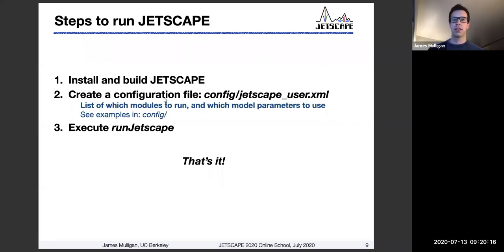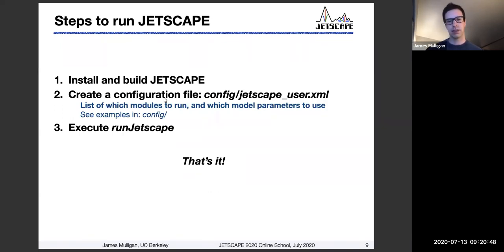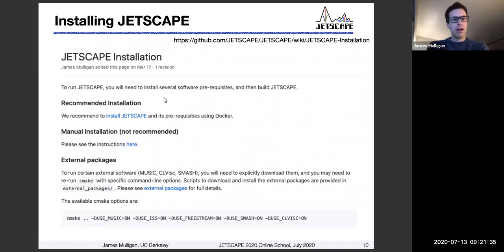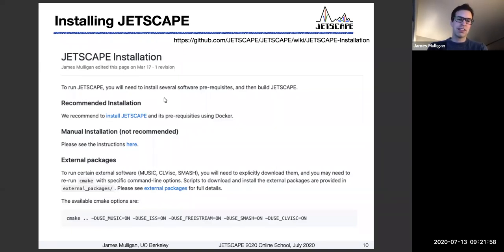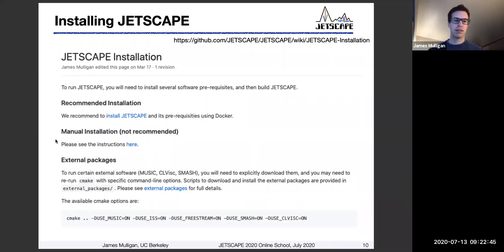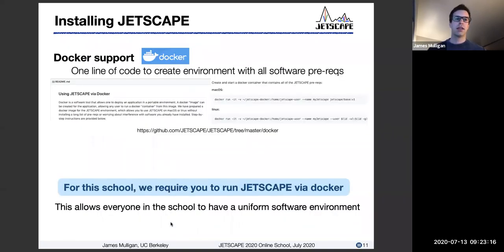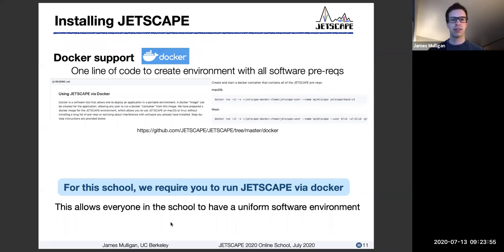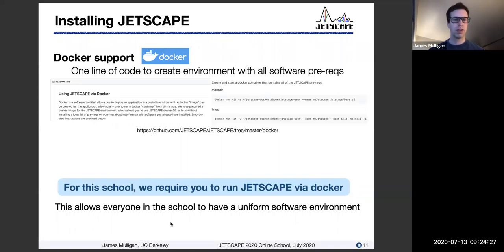The Framework (Lecture) - Installing JETSCAPE (Part 2)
The Framework (Lecture)
Part 2 - Installing JETSCAPE
Slides 9-11